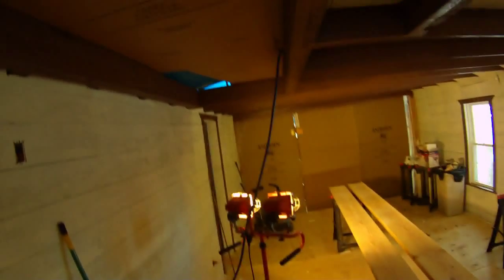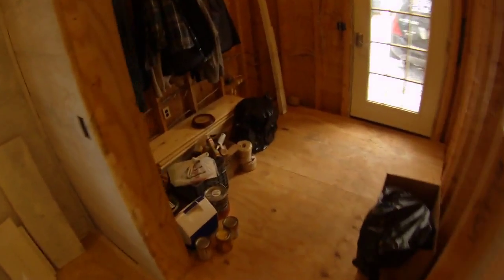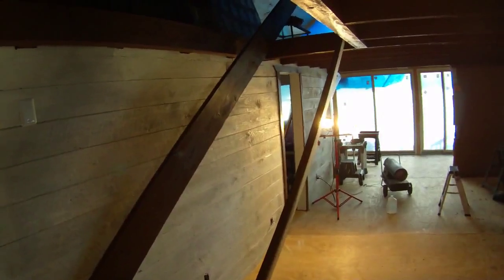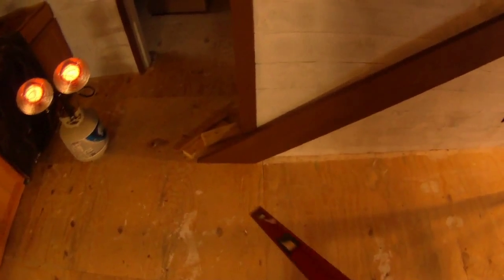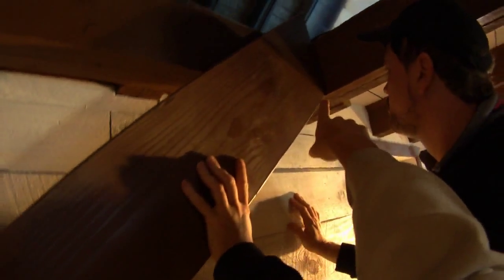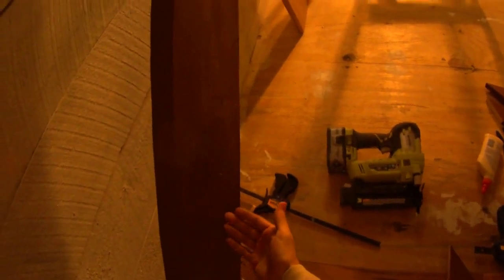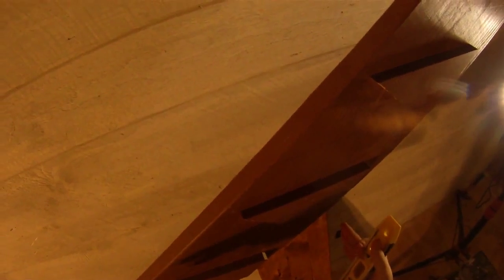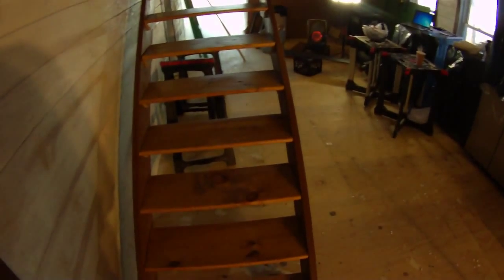P5 - How to Build Stairs to Loft - Cabin / Home Repair & Restoration Project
It's time to Build Some Stairs the Original Idea was to Build Folding Stairs but that did not happen due to issues with Structure, Height of loft, and length of Stairs, Over all they came out Real Nice Though.